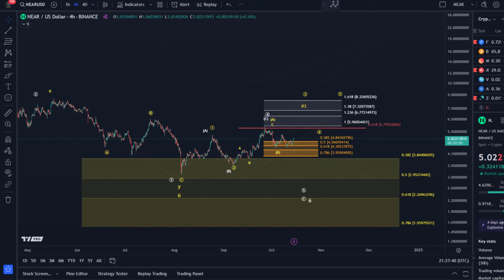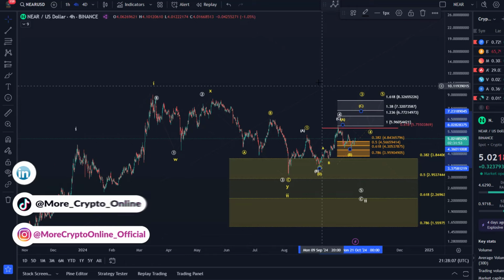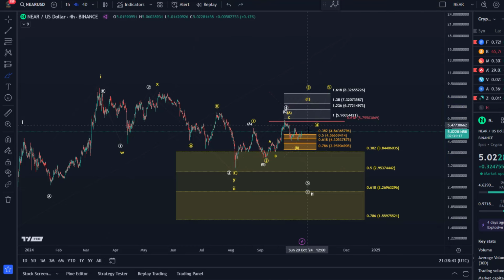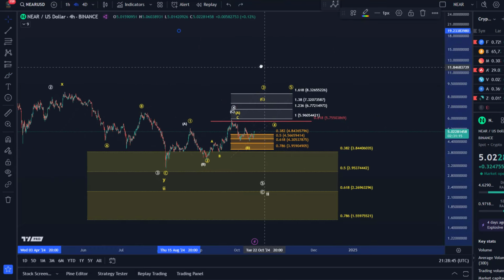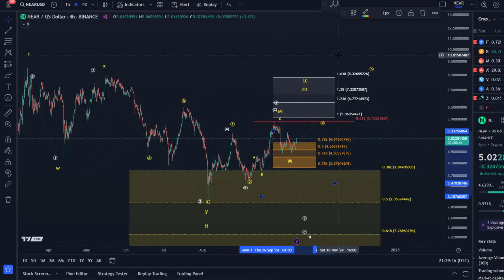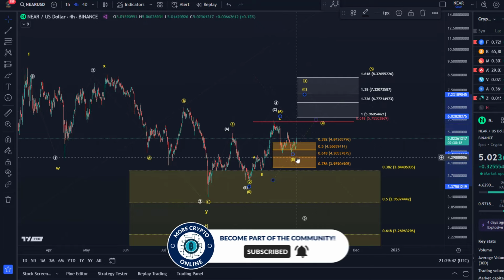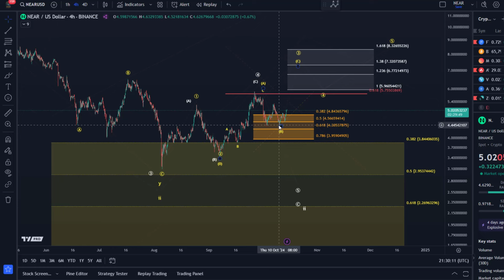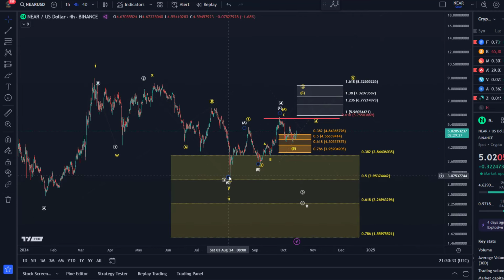NEAR Protocol Crypto Price News Today - Elliott Wave Technical Analysis Update & Price Update Now!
👉 Trade on Coinbase:
Receive $10 in BTC (see terms on website):

👉 Trade on Kucoin:
Receive a 20% fee discount:

👉 Trade with Trading212:
Receive shares worth up to $100: